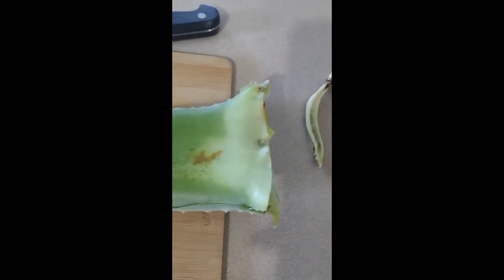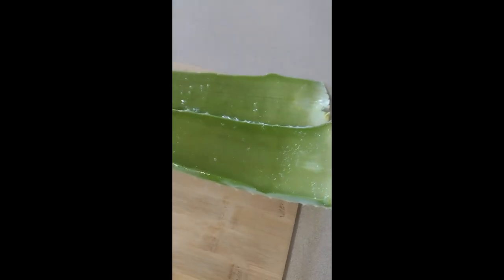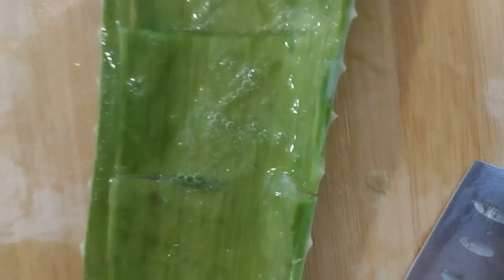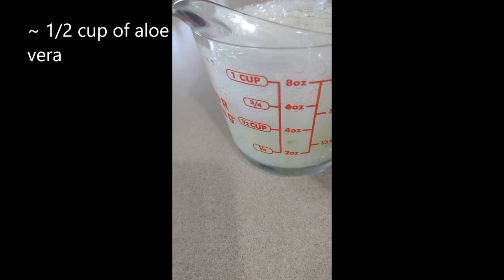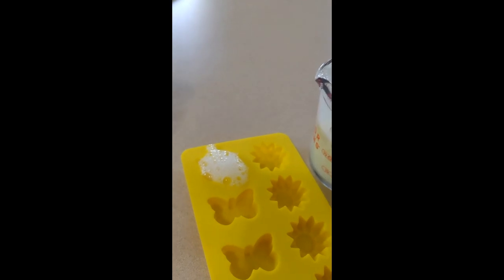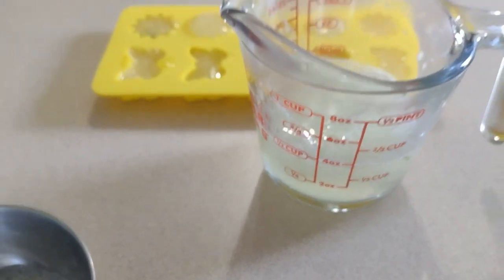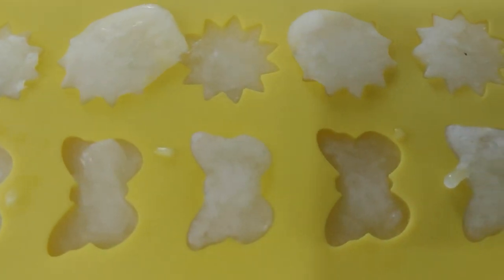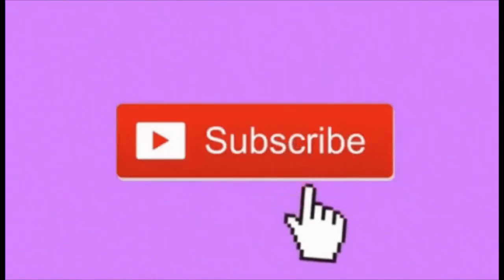SNH Experiments: Making Aloe Vera Ice Cubes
In this video, I attempt to make aloe vera ice cubes, starting with an aloe vera leaf.  If you have any tips, let me know! 😁